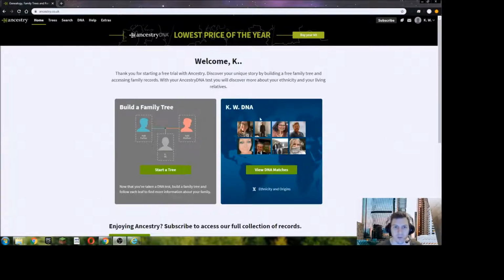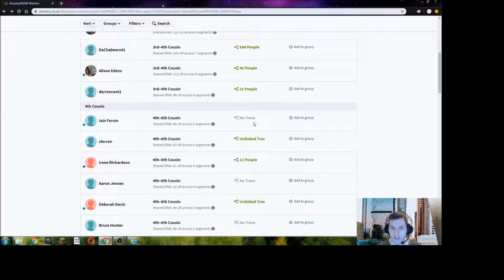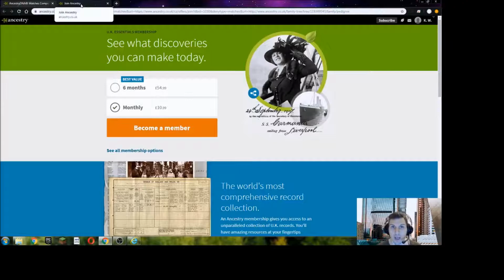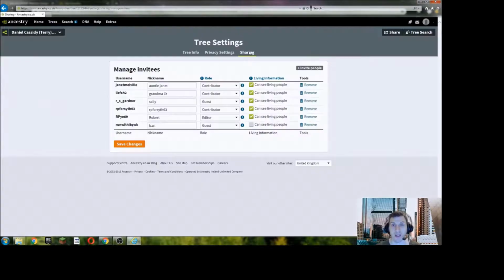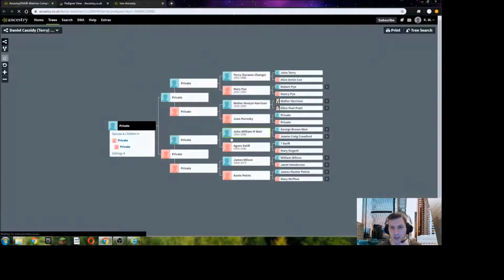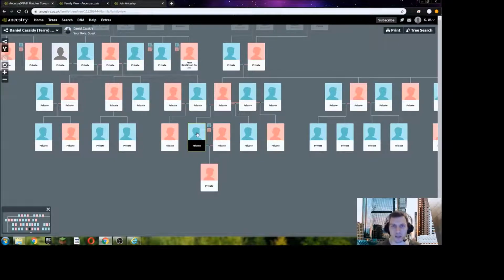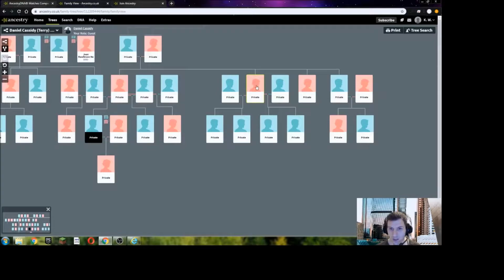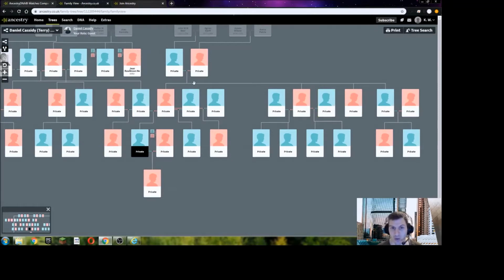How to Find Your Biological Father with DNA Part Three - Analysing Ancestry.com Family Trees